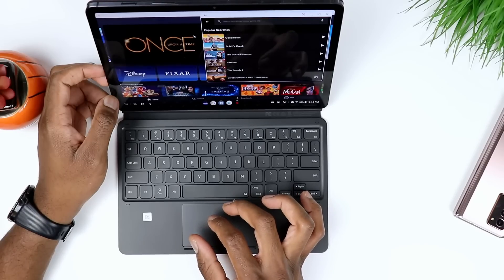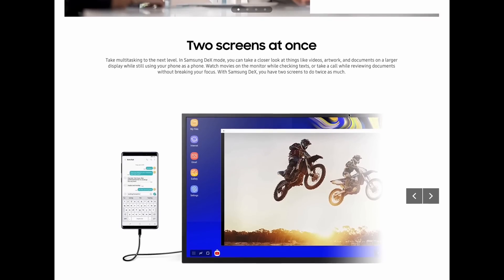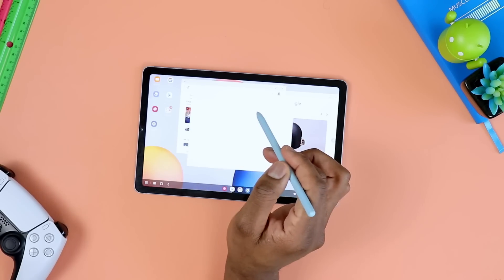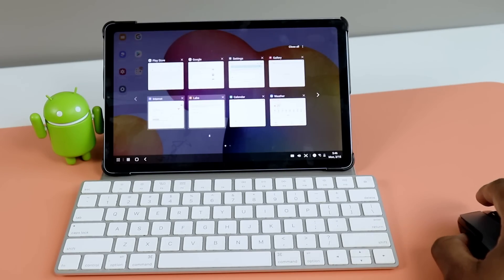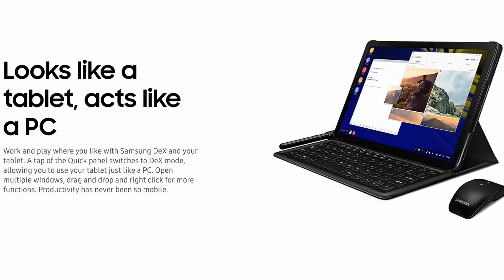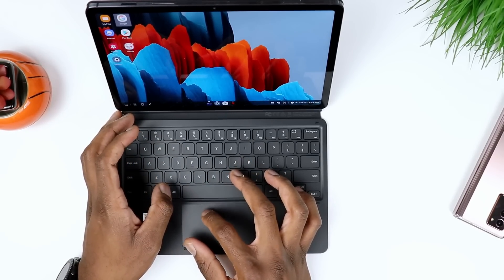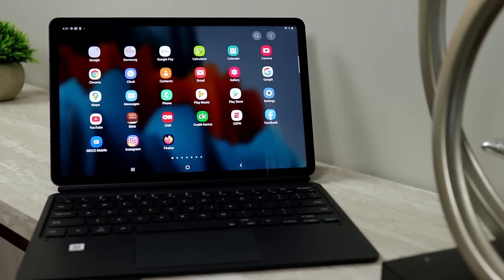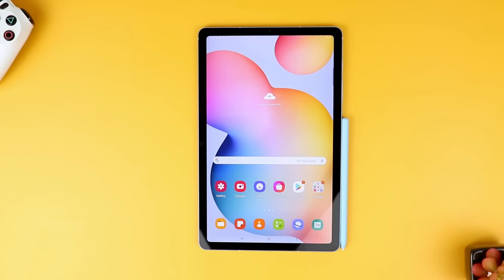Samsung Galaxy DeX - Tab S6 Lite, Tab S7, Galaxy Tab S6 DeX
samsung galaxy dex
In this video I go over the beloved Samsung Dex feature, and how it plays out on a variety of Samsung devices.
The samsung new galaxy tab s6 lite update is here, and it now enables the galaxy tab s6 lite to support samsung dex. This midrange tablet went straight to Samsung galaxy tab s6 lite ONE UI 3.1, skipping one ui 3.0, and also the all new Samsung DEX support is immediately available as I showed on my last video.
Other flagship devices like the galaxy tab s7, galaxy tab s6, and even the galaxy tab s5e already support the Samsung Galaxy DeX version of this feature.

Galaxy Tab S6 Lite

Here are some more videos you might be interested in:
Versus video: